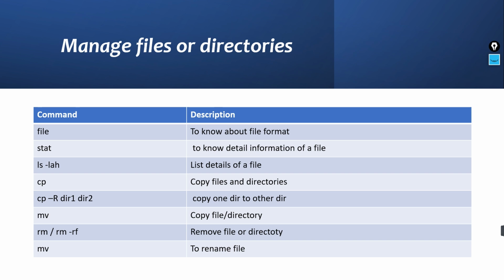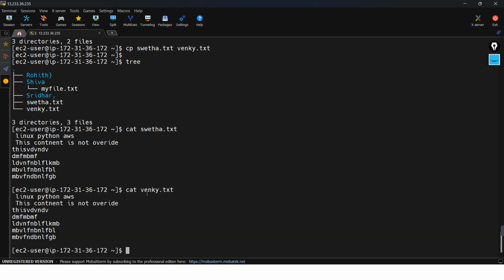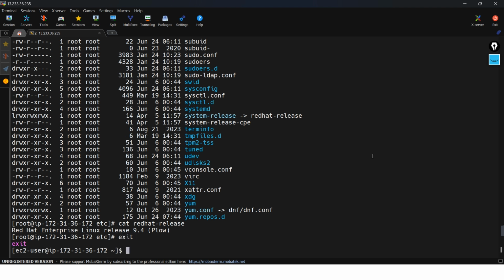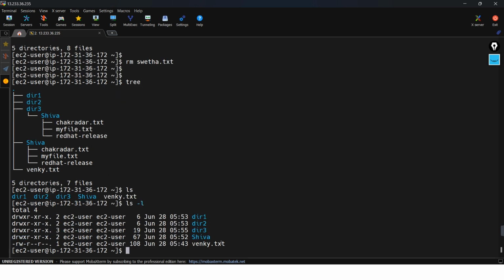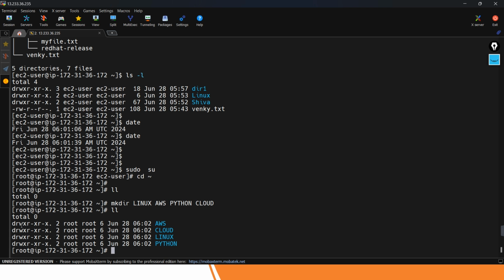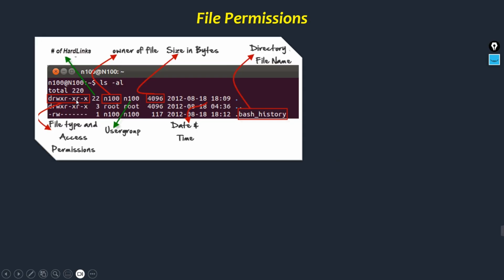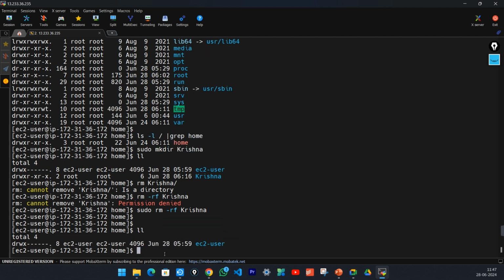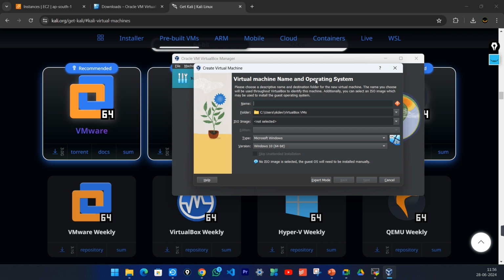DAY5: Linux File Management: Mastering Files and Directories for Beginners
Master the essentials of managing files and directories in Linux! 🐧 Whether you're a beginner or looking to refine your skills, this tutorial covers everything you need to know about navigating, organizing, and manipulating files in the Linux filesystem.

📚 What you'll learn in this video:

Understanding the Linux file structure
Essential commands for managing files (ls, cp, mv, rm, mkdir)
Navigating directories using cd and pwd
Viewing file contents with cat, less, and tail
Working with hidden files and permissions
Pro tips for efficient file management
Linux Terminal
Perfect for Linux newbies, system administrators, or anyone keen to learn Linux basics.

Let's design your productivity one step at a time.